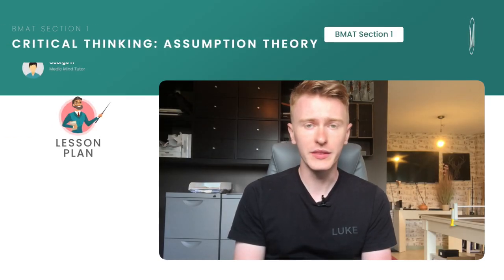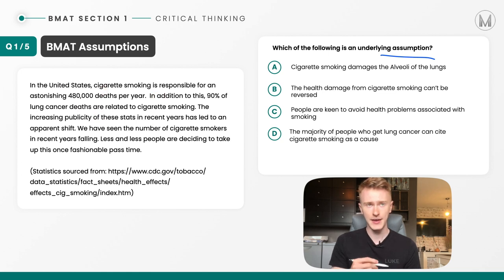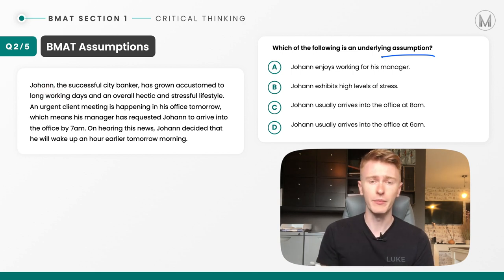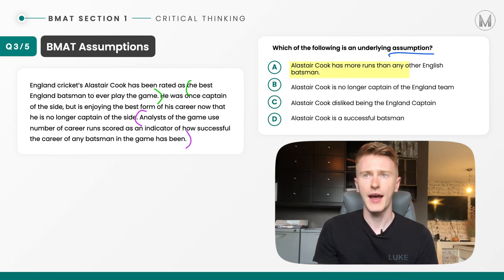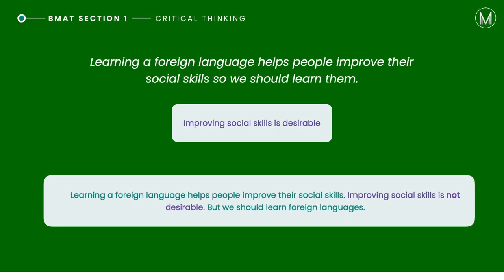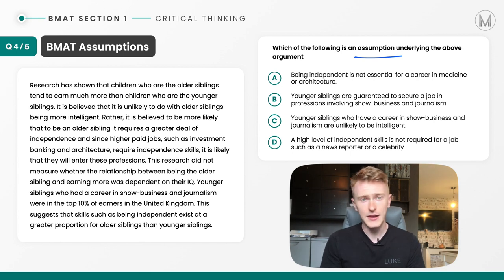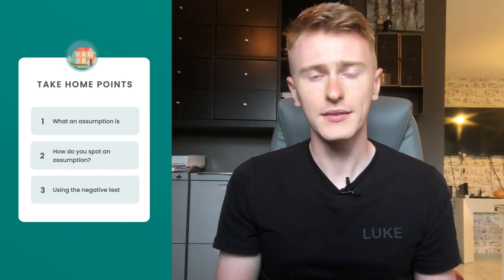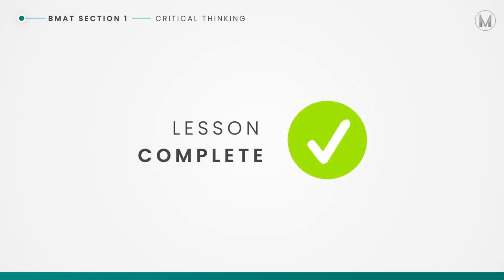BMAT Preparation – Finding & Recognising Assumptions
Today is the next video of BMAT Preparation Series – Finding & Recognising Assumptions. This is BMAT Section 1 Critical Thinking ✅ Unlock full BMAT course

00:00 BMAT Section 1 Preparation – Critical Thinking
00:39 What Is an Assumption?
05:23 Golden Rule of Assumptions
11:23 The Negative Test
18:36 Take Away Common Sense
22:22 Take Home Points